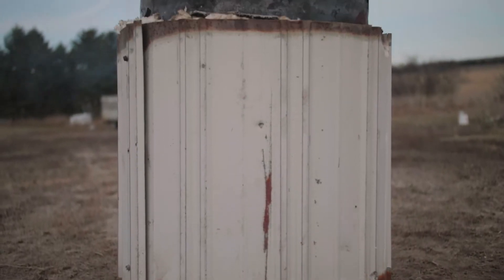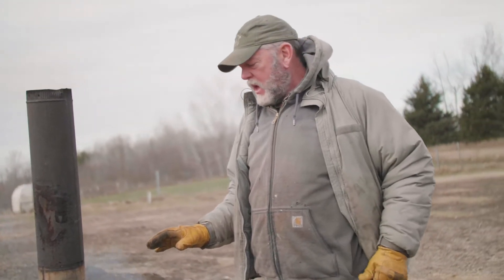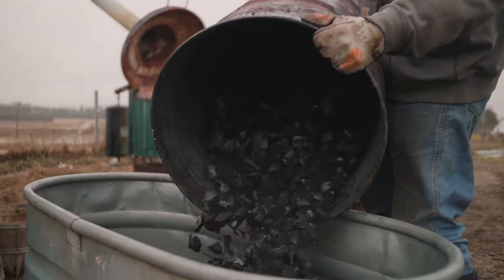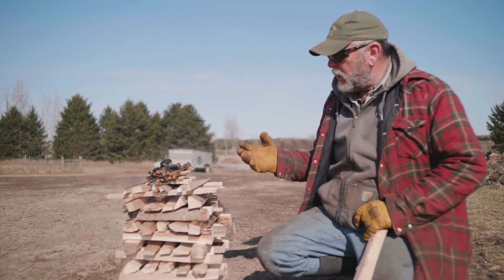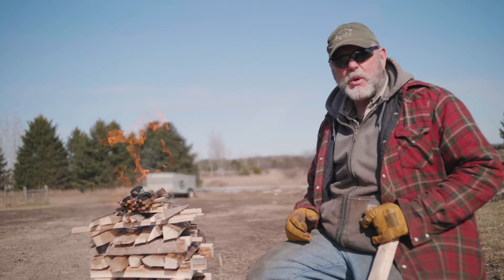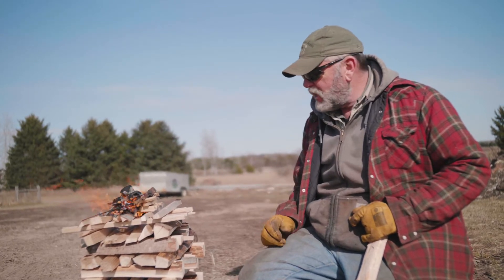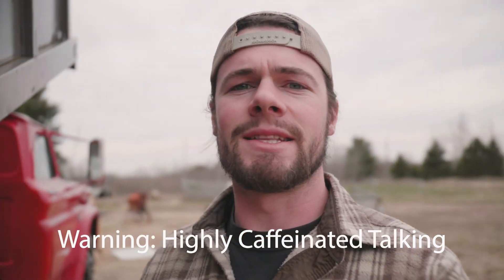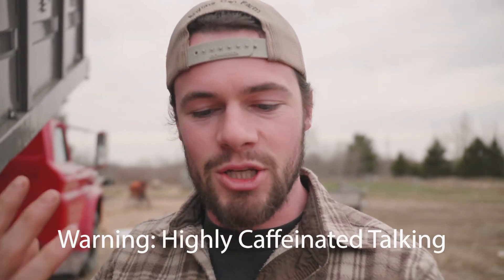3 Ways To Make Biochar On The Homestead: The Biochar Chronicles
Today we're taking a look at home to make biochar/charcoal at home.
We're with Mark from Bakers Green Acres to see how he makes it at his farm